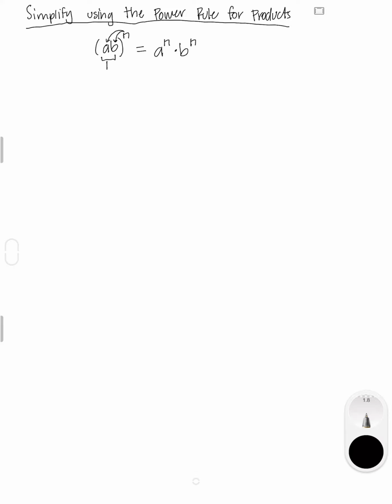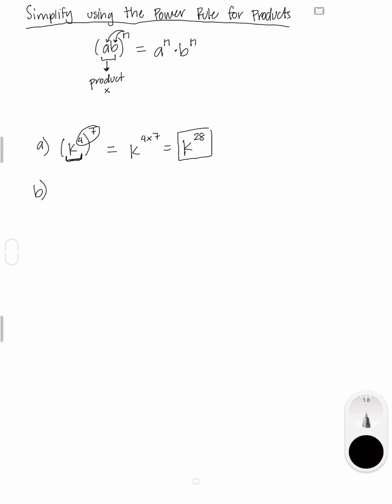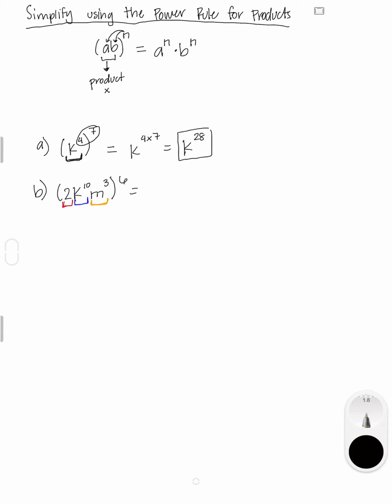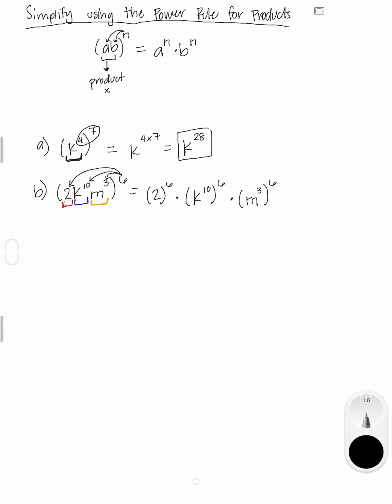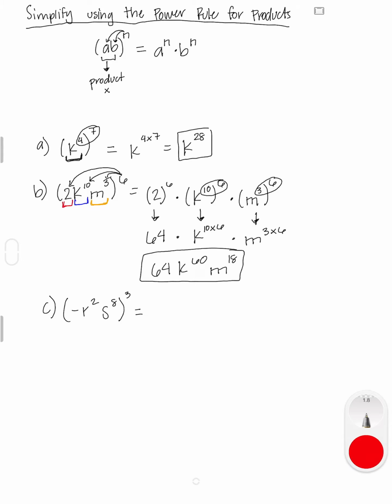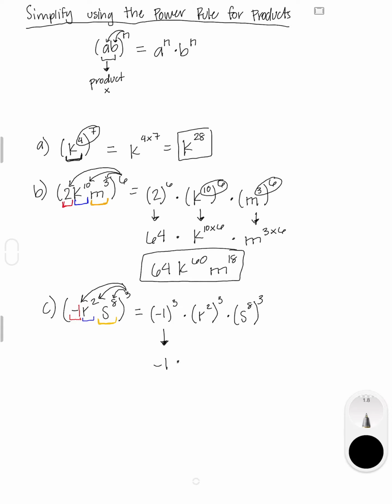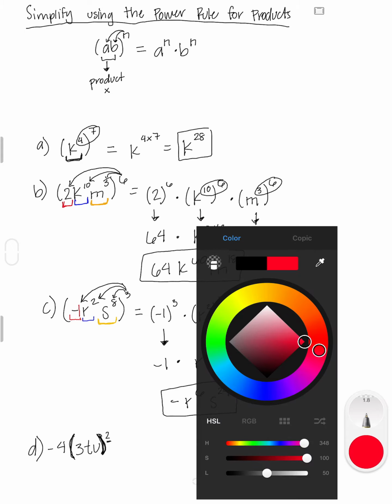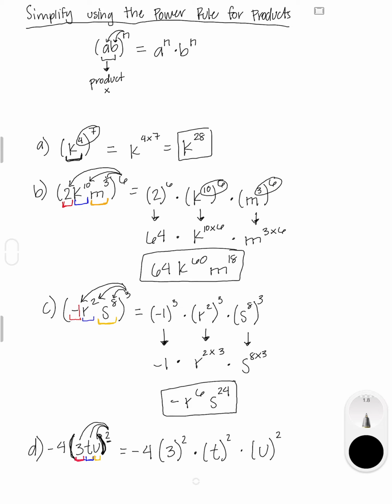Power Rule for Products Examples (Lesson 5.1)